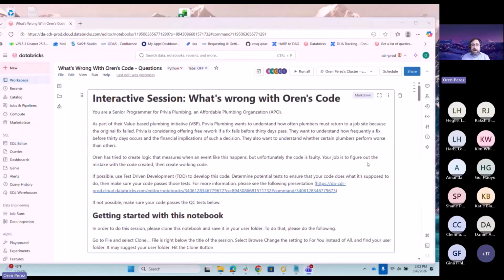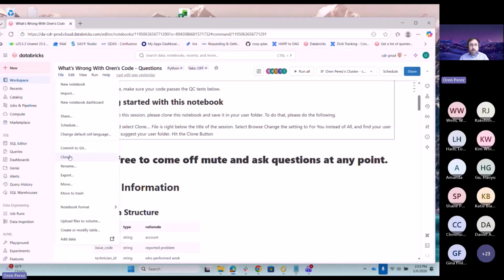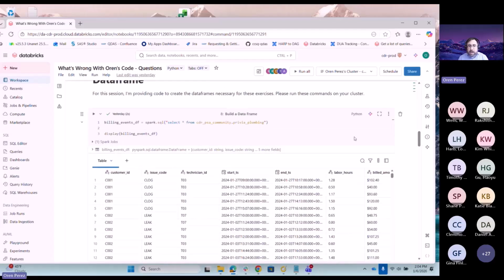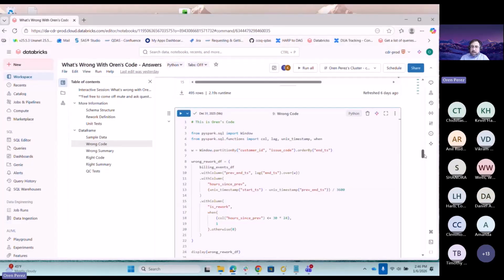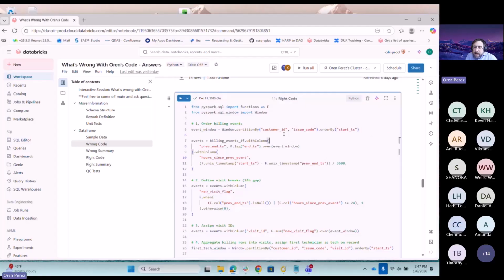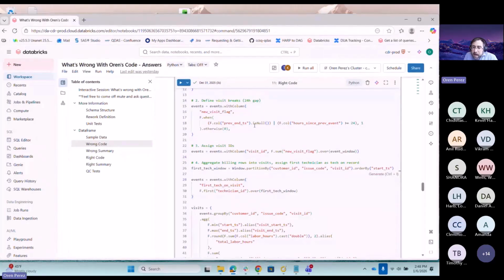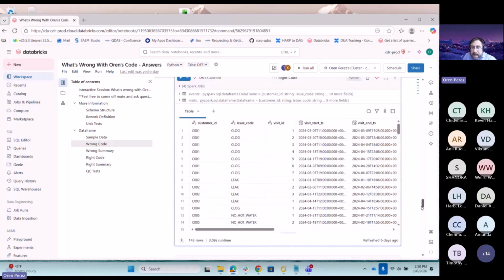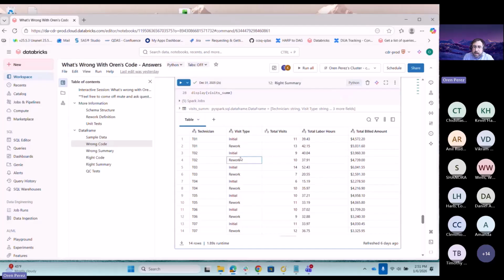What's Wrong with Oren's Code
This interactive session walks users through the process to analyze broken code, apply a structured troubleshooting approach, and fix code so it behaves as intended.